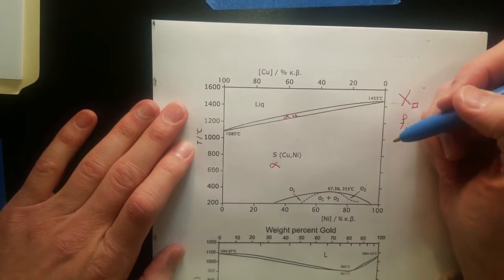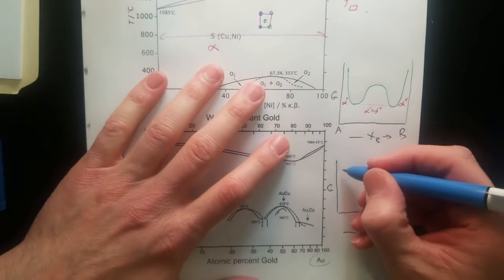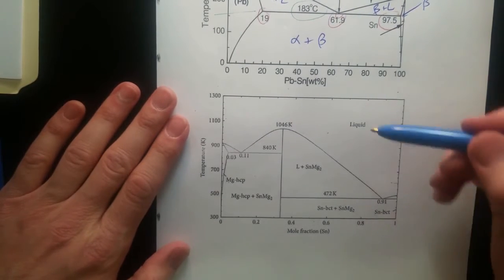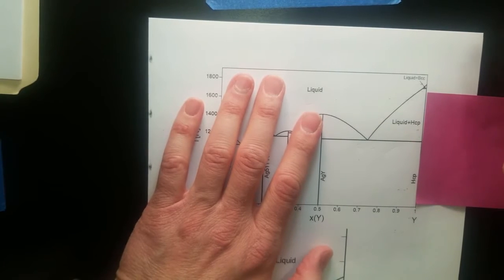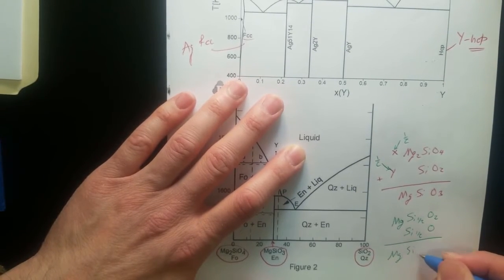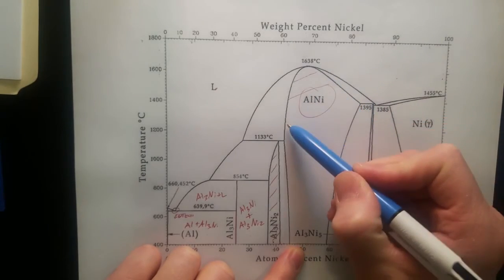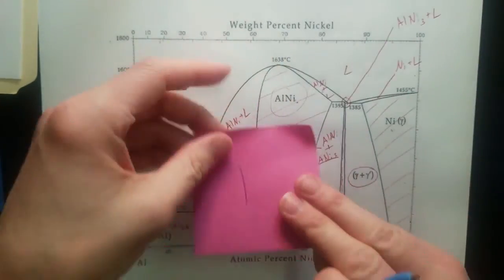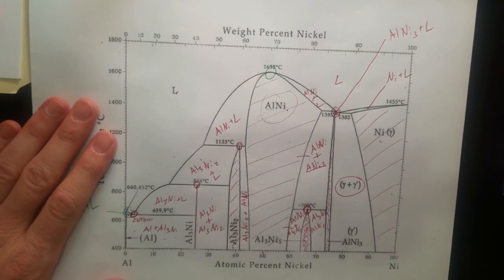Reading Phase Diagrams, Part 12 of 12, Interesting Phase Diagrams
A set of phase diagrams that are of particular interest.